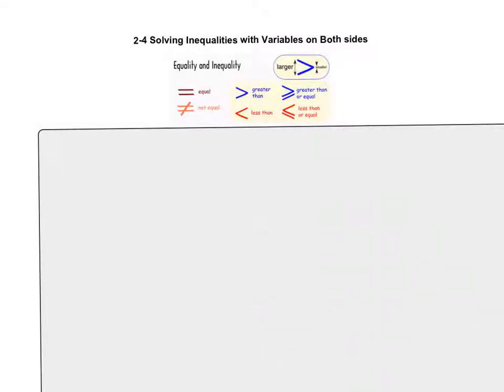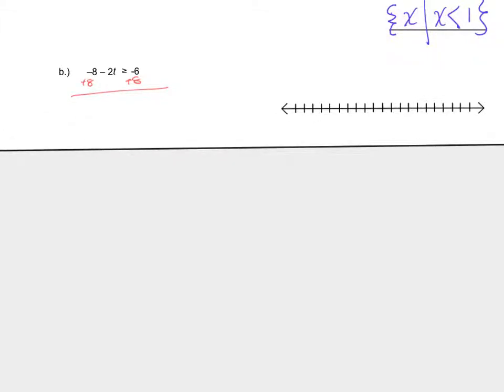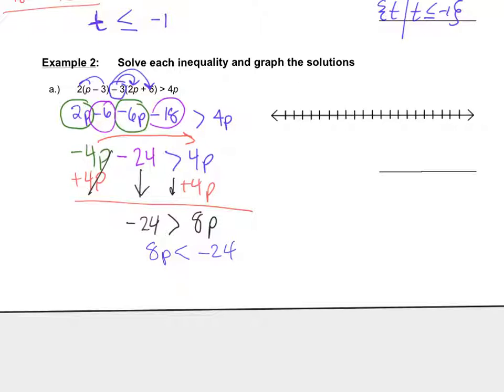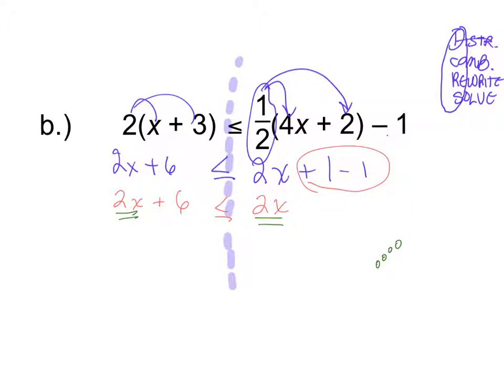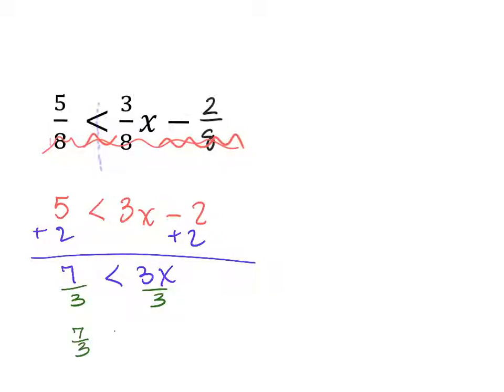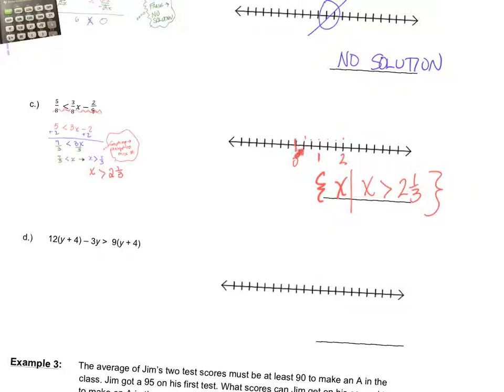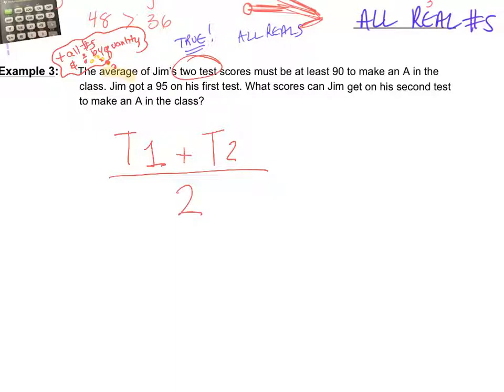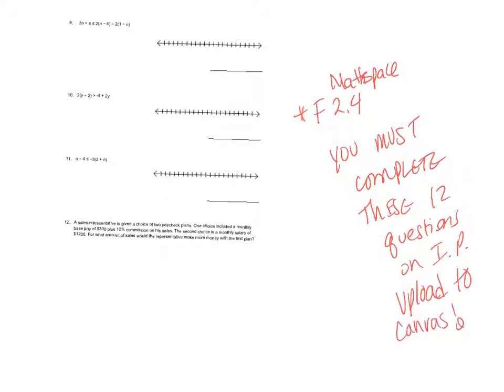2.4 Solving Inequaliities with Variables on both sides